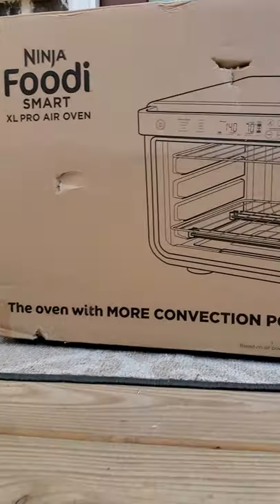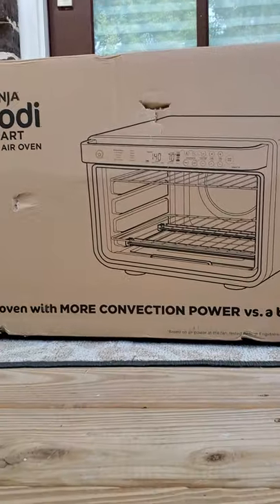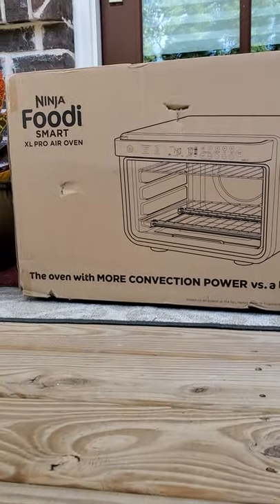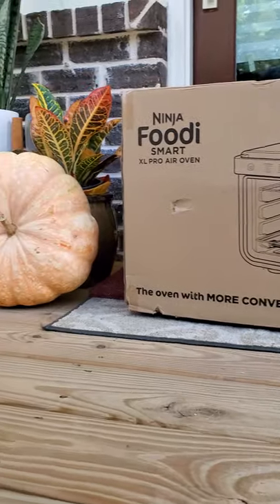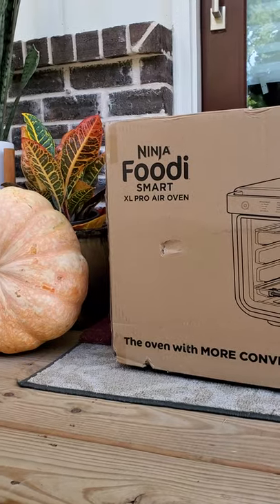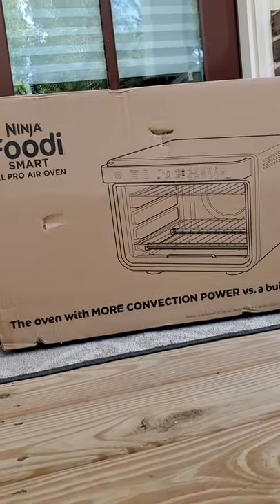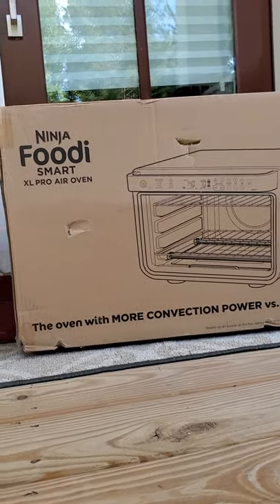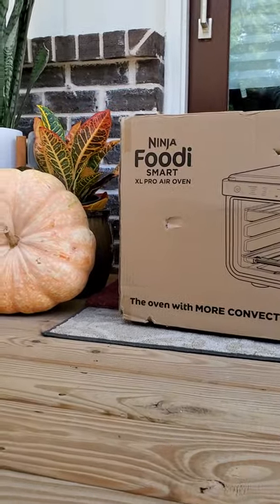I just bought the Ninja Foodi SMART XL Pro Air Fryer Oven because YOU told me to!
THANK YOU, SWEETIES! I asked you which air fryer oven you recommend and so many of you suggested the Ninja Foodi SMART XL Pro Air Fryer Oven! I'll get it up and running soon and we can get cooking. What do you think I should make first?